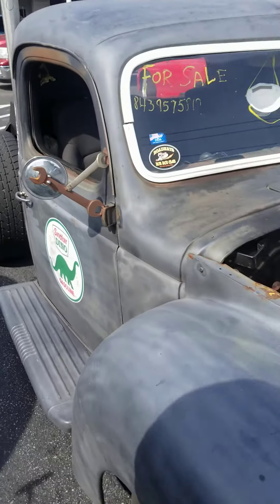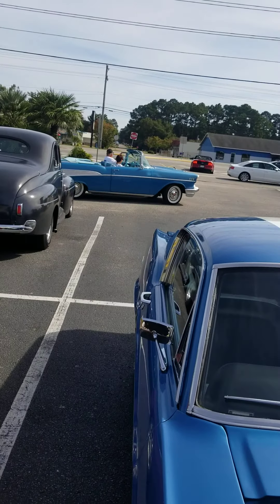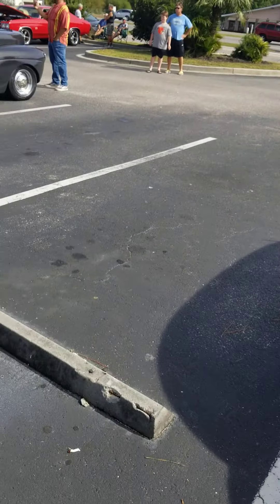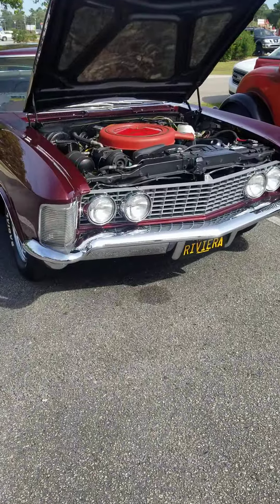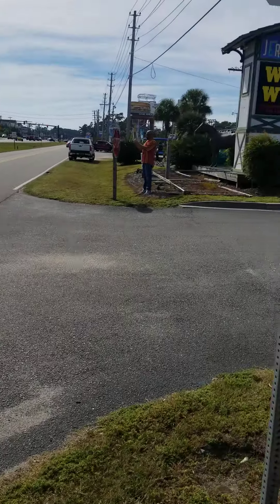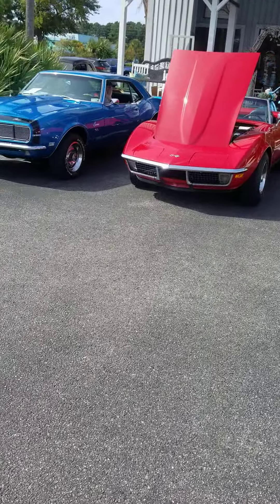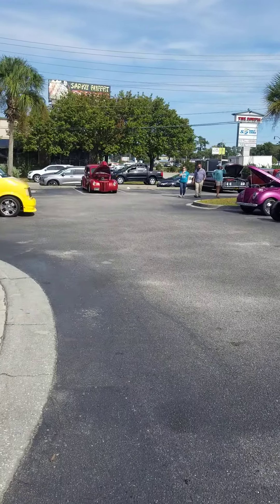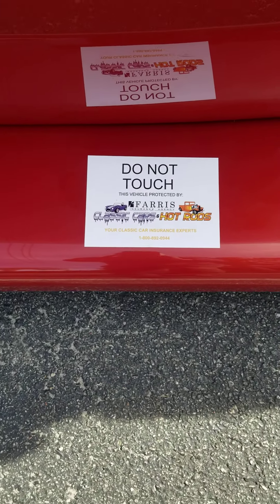CAR SHOW HOT ROD PROMOTION